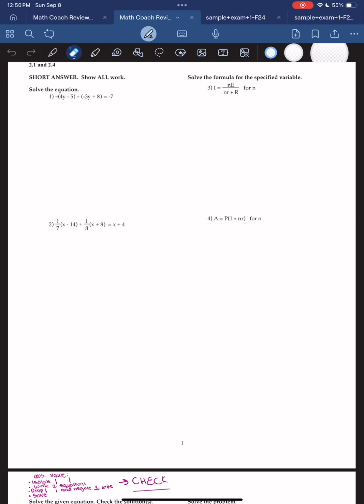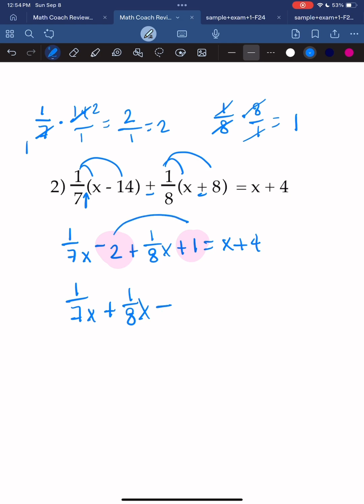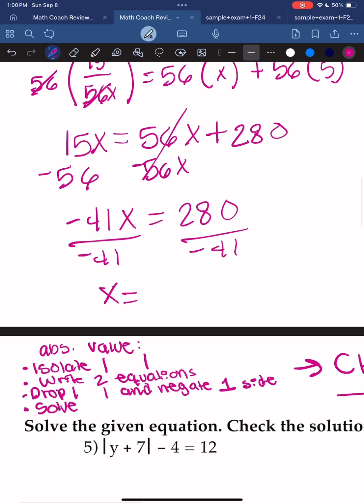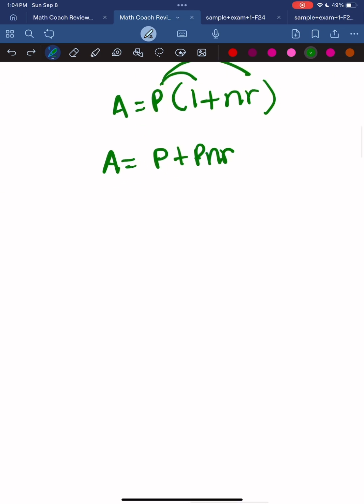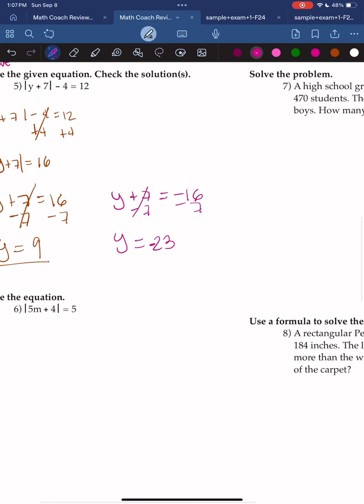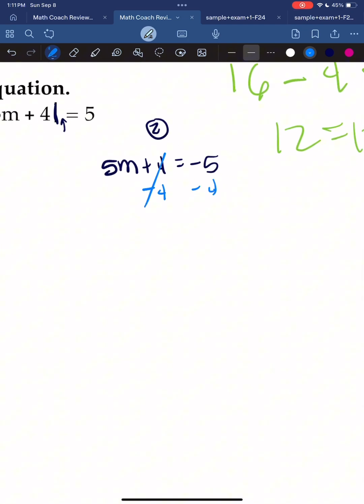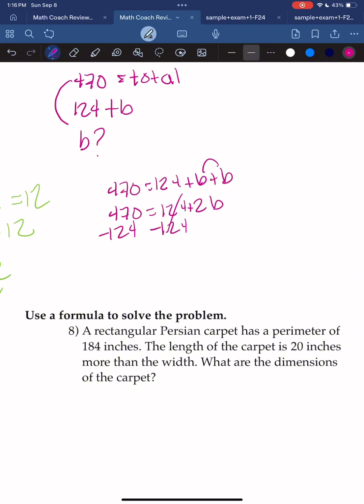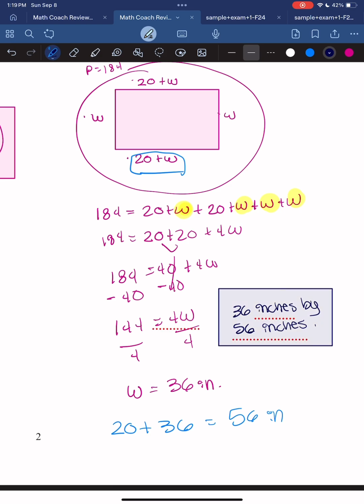2.1 and 2.4 Review Video Sun 09/08